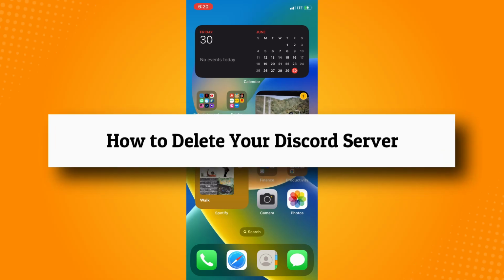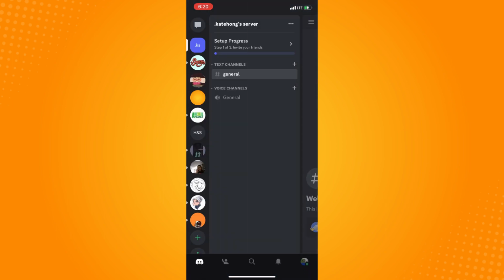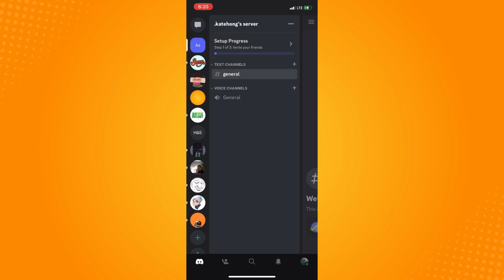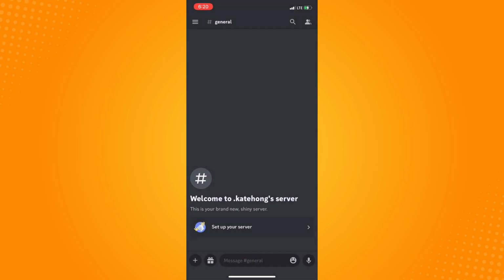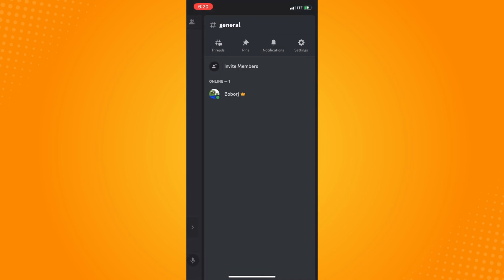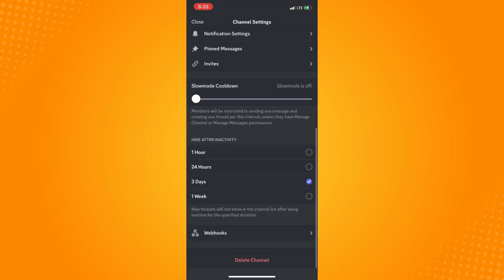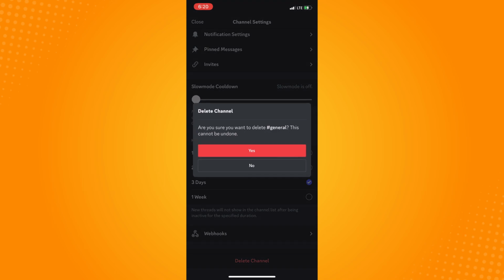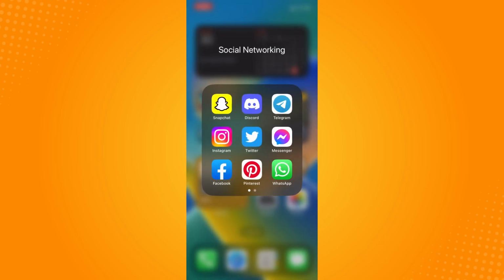How to Delete Your Discord Server (2023)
Learn‎‎‏‏‎ ‎How to Delete Your Discord Server

In this video I will show you‏‏‎ ‎how to delete your discord server